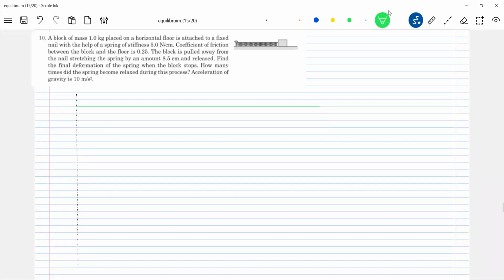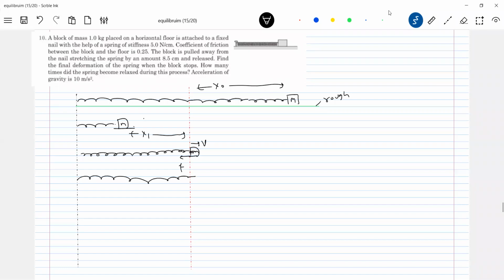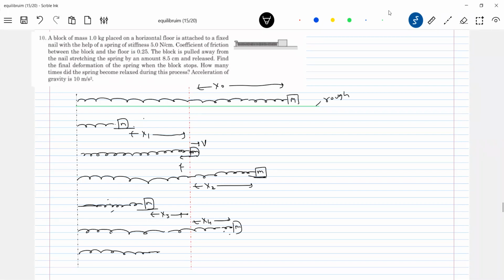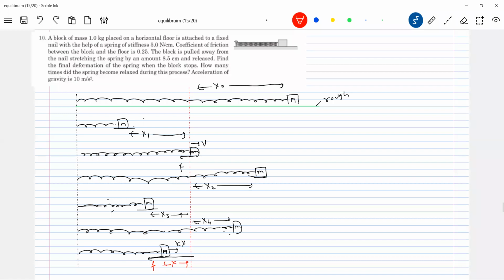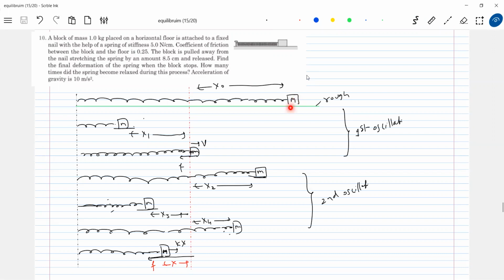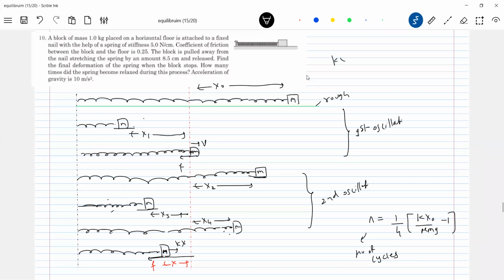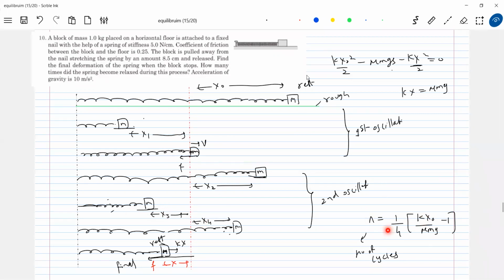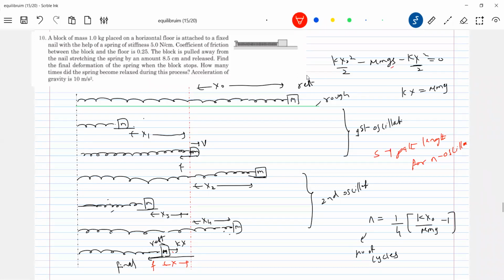20) Pathfinder Physics | springs | A block Of mass 1.0 kg placed on a horizontal floor is attached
to a fixed nail With the help Of n spring Of stiffness 5.0 N/cm. Coefficient Of friction between the block and the floor is 0.25. The block is pulled away from the nail stretching the spring by an amount 8.5 cm and released. Find the final deformation Of the spring when the block stops. HOW many times did the spring become relaxed during this process? Acceleration of gravity is  g  | spring force and energy class 11  | JEE Main 2023 | JEE Adv |